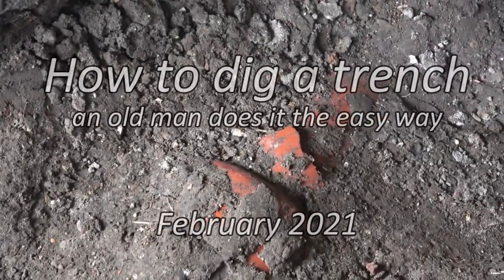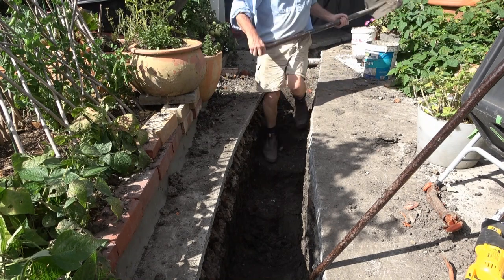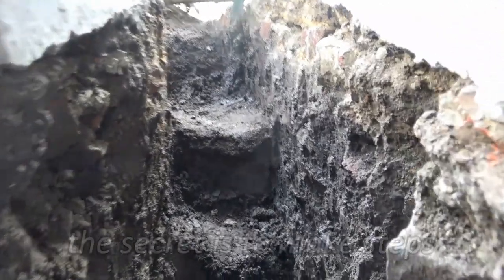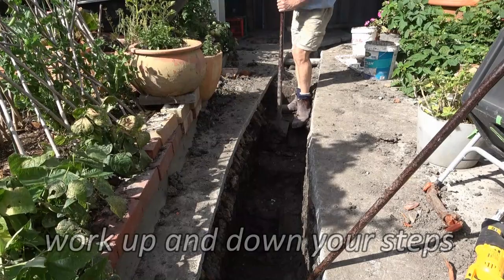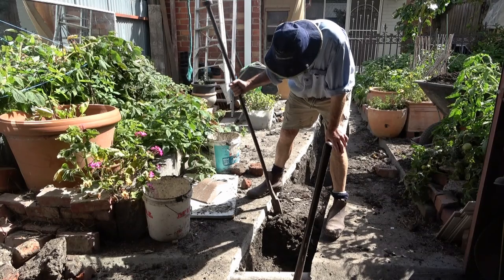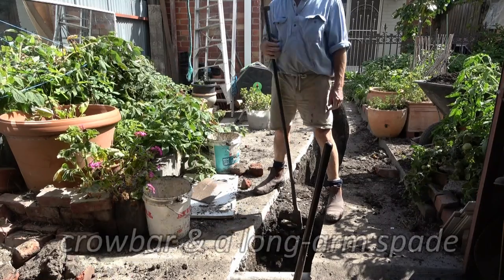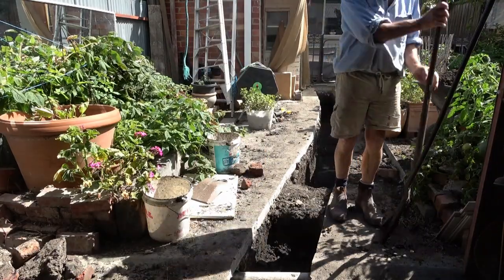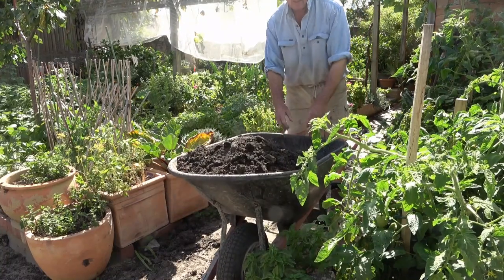How to dig a trench - an old man shows you the easy way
You'll find the secret to digging a trench by hand and how to wheel a barrow.  Here, a broken sewer with no machine access left no choice but to spend a few days with my long-arm shovel (spade), crow-bar and wheel-barrow excavating 3 tonnes of sticky clay. After a life-time of digging through all kinds of difficult terrain, the principle remains the same: sand, mud, clay, shale, rock and concrete (even opinionated people) can all be shifted if they have somewhere to go. The secret is to use a stepped approach (make small steps). Be patient as you work up and down the steps and you'll be amazed how easily the hard can become soft. Always load your barrow at the front so that the weight is over the axle.

Happy to talk back if you have questions or comments.